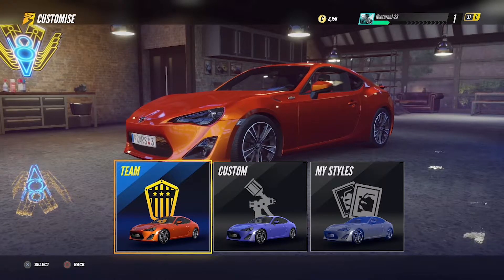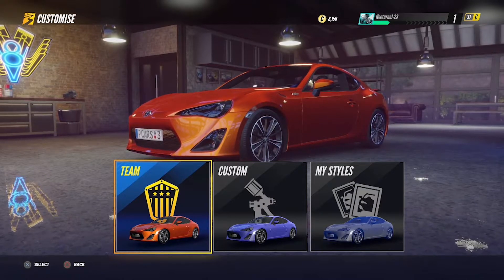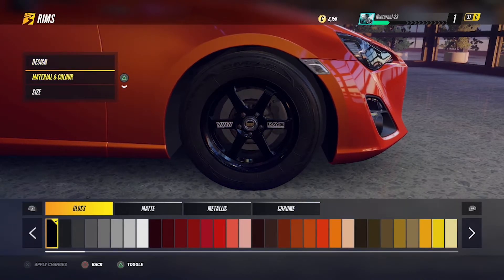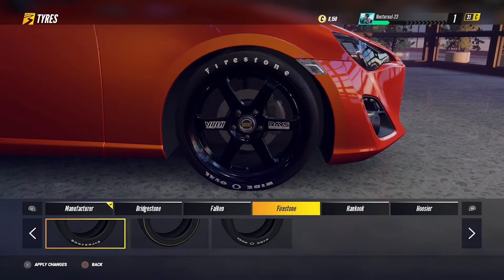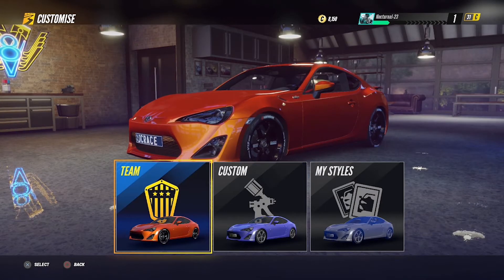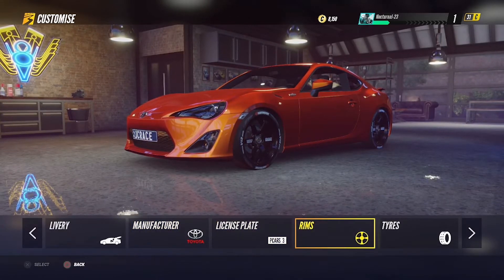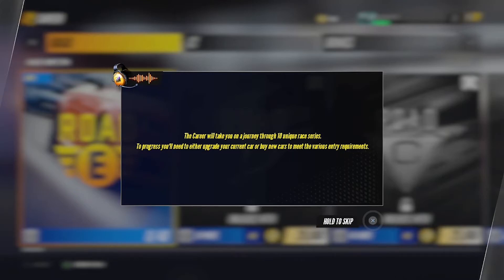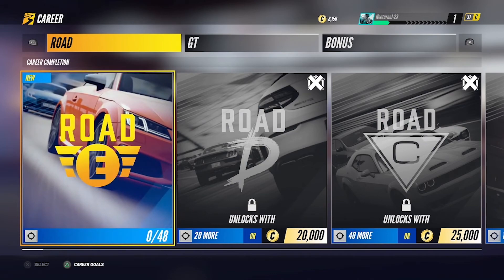Project CARS 3 | Gameplay Pt 2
Part 2 of PC3 career gameplay.  We took an initial quick look into car customization early in the game.  There is some variety to check out here and hopefully more to come in the future as I progress through the career.  I hope you all enjoy this one!